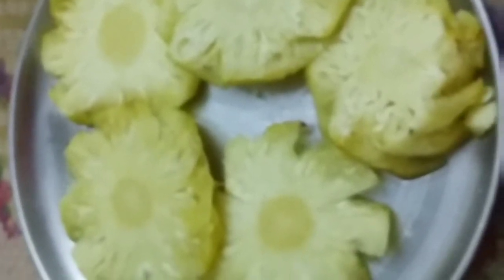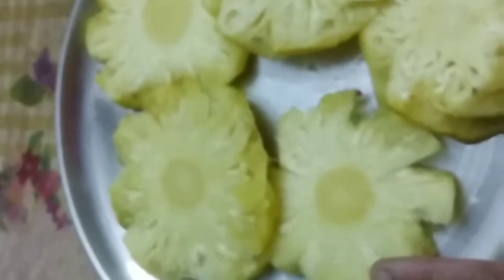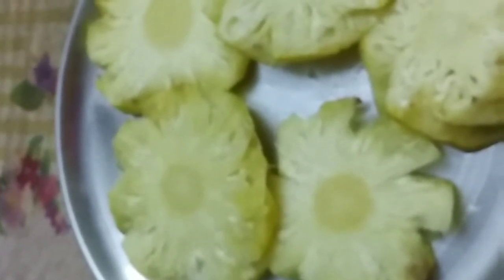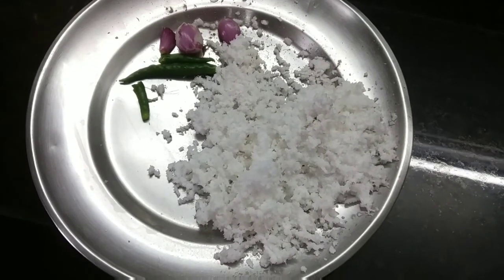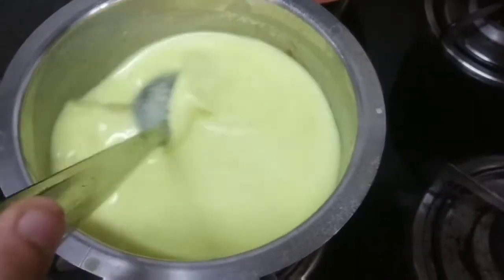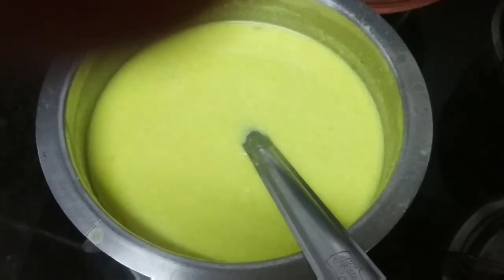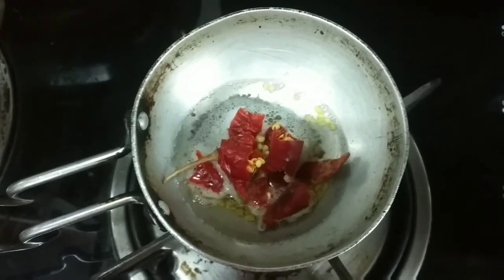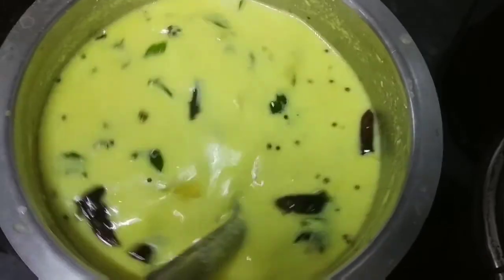Pineapple Pulisheri. 21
This is a pineapple and curd mixed recipe called as pulisheri in malayalam. Hope you'll like it.